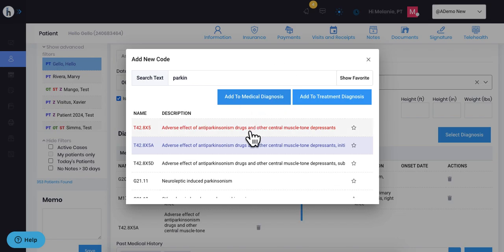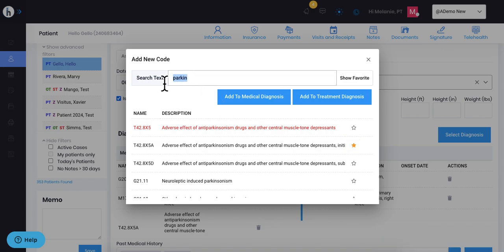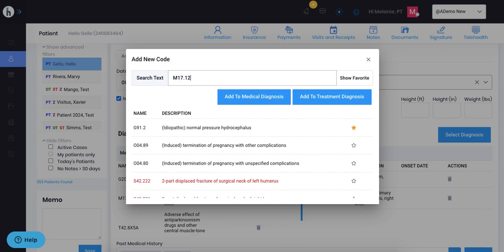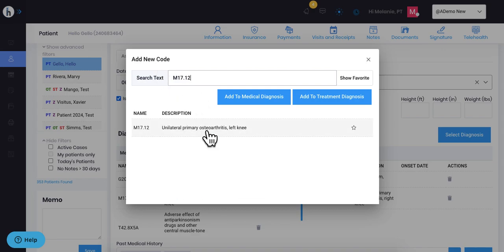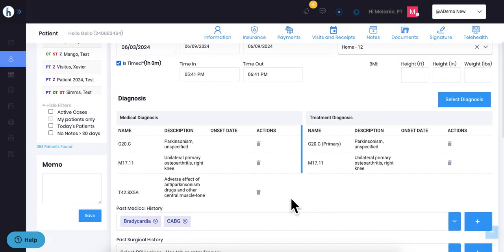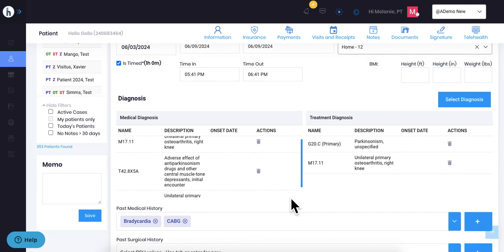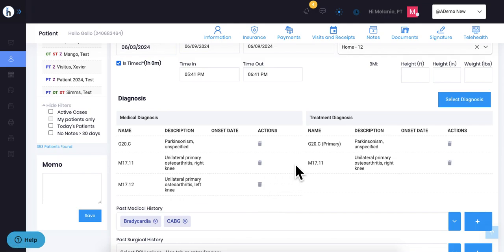How to Add a Diagnosis to an Evaluation in HelloNote EMR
Learn how to input diagnostic information during patient evaluations using HelloNote EMR. This tutorial helps you maintain accurate medical records. Watch now to improve your evaluation documentation!